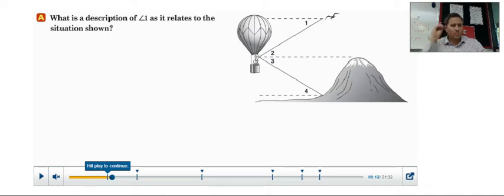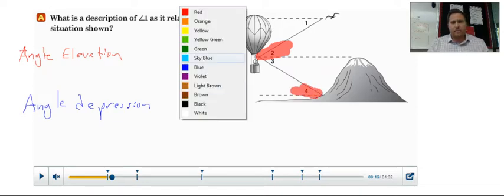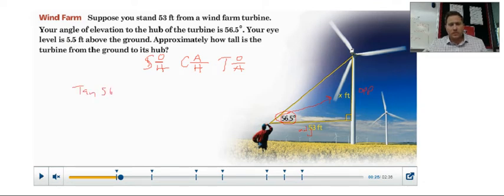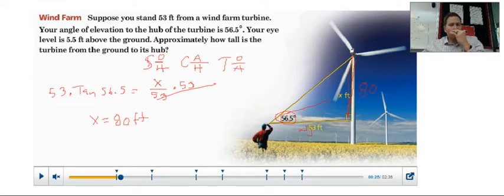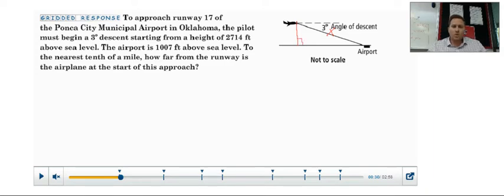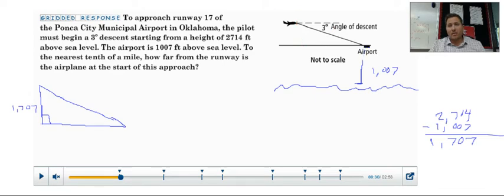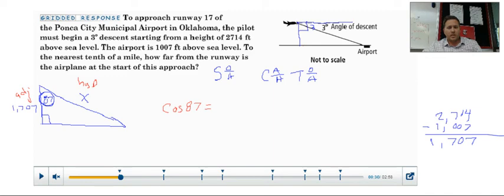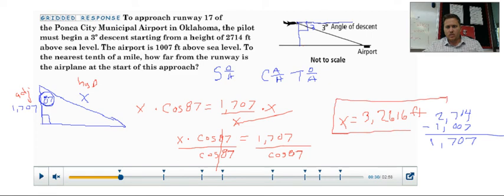8.4 Geo Video